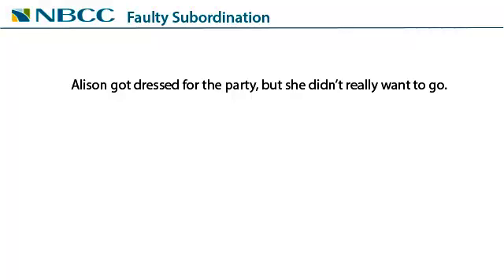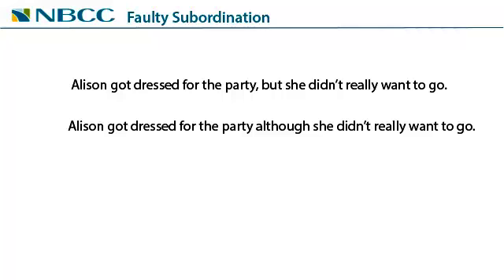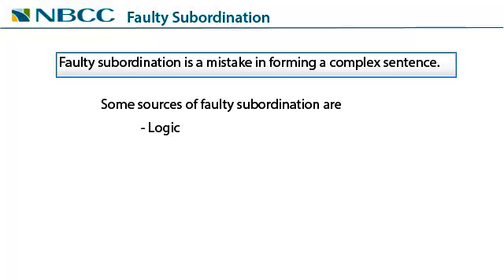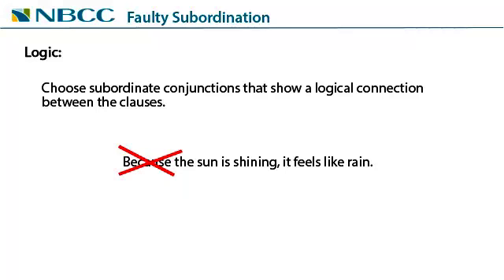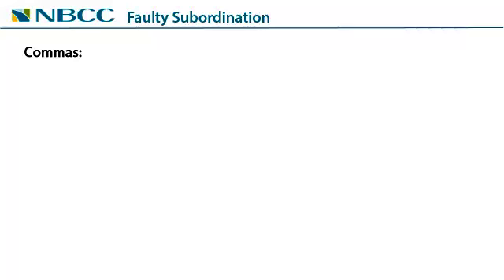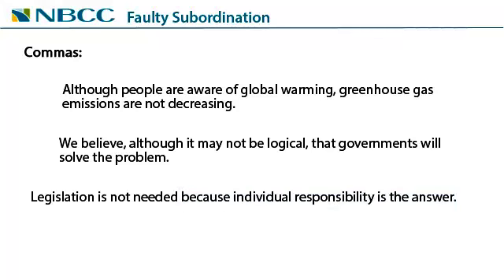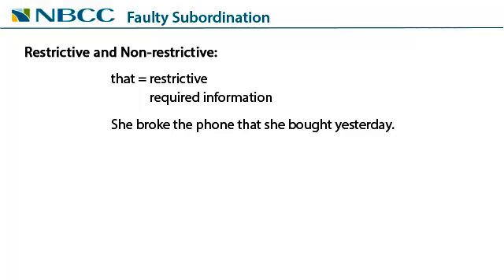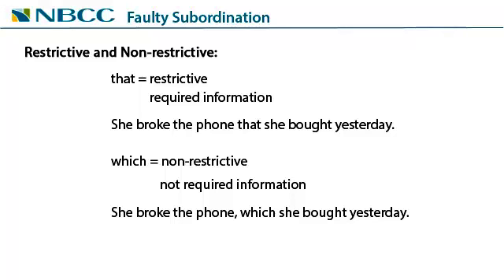Faulty Subordination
Correct faulty subordination in sentences